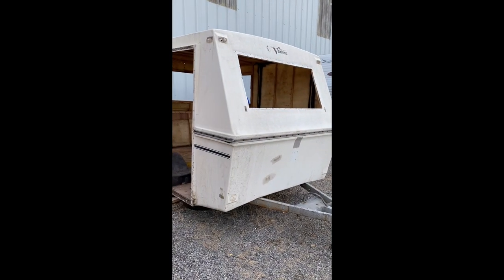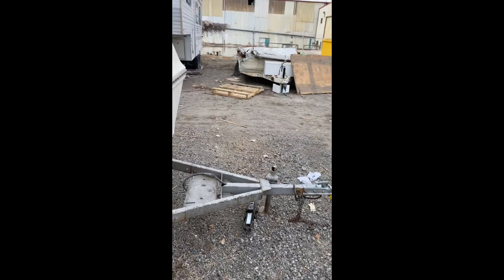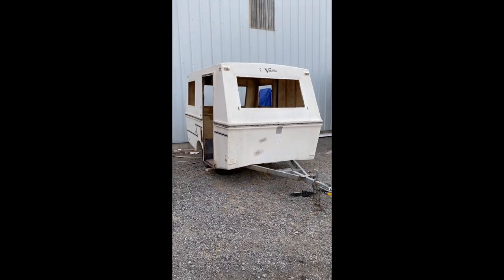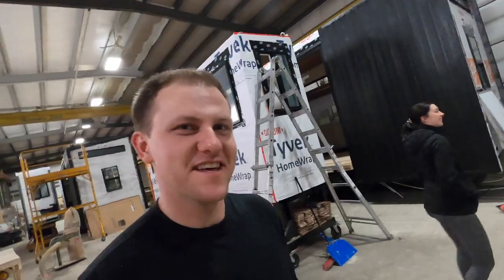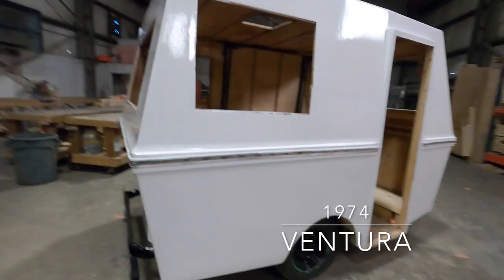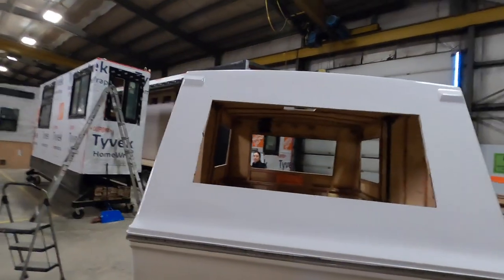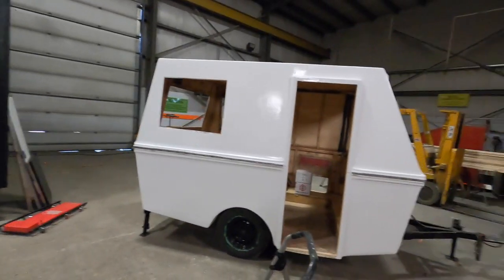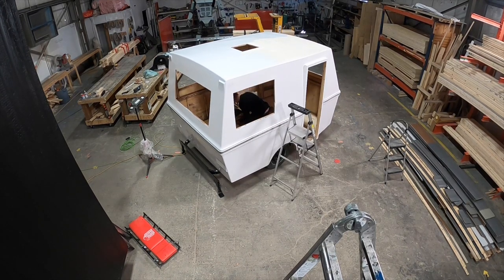Ventura Part 1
1974 Ventura travel trailer rebuilt and renovated  fibreglass repair, subfloor installed, and painting has begun! Follow along our journey!